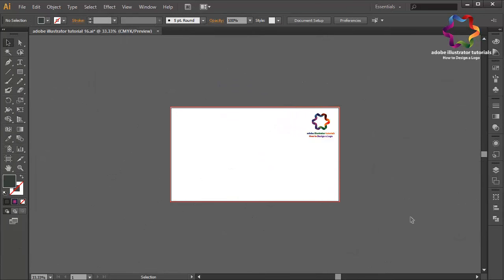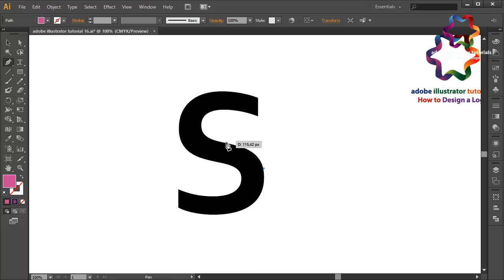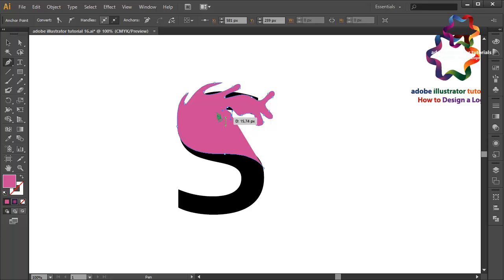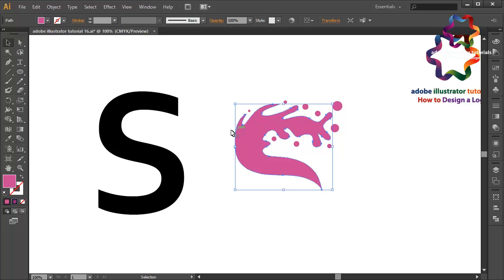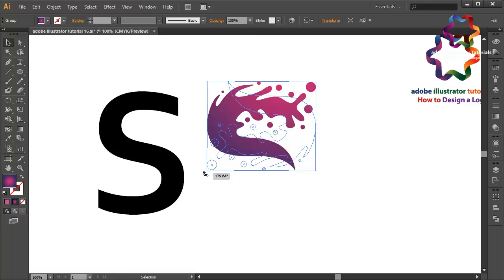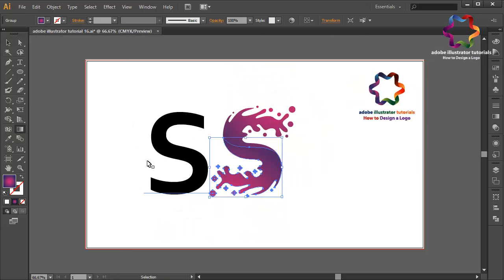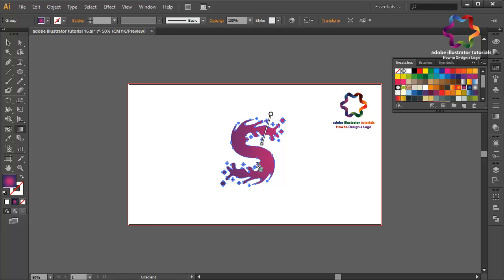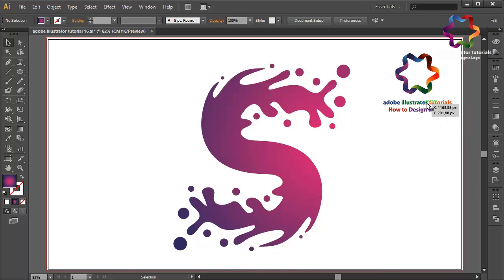Custom Letter Logo Design Tutorial - Text Effect - illustrator logo design tutorial for beginners